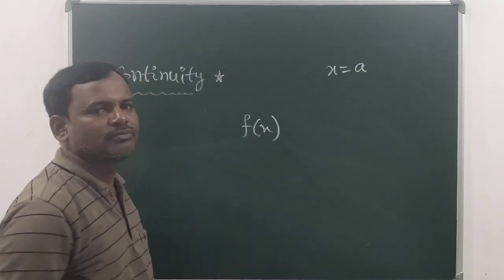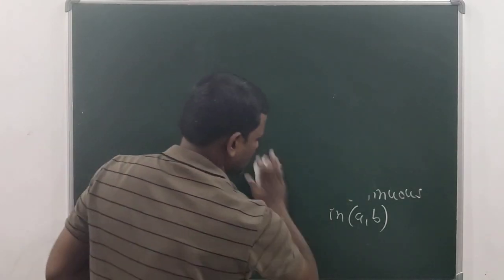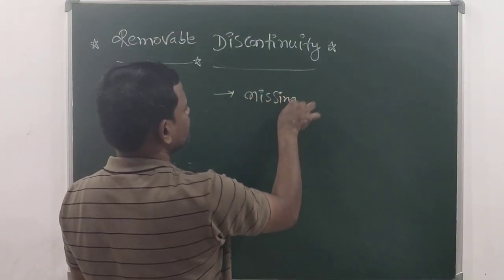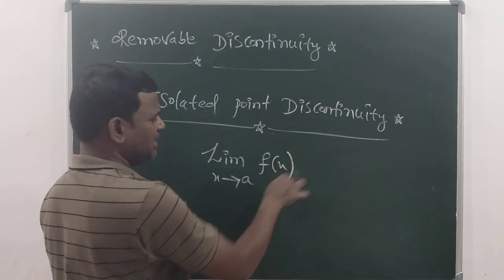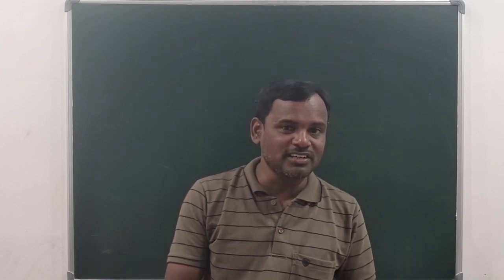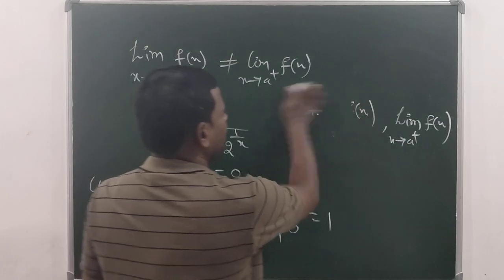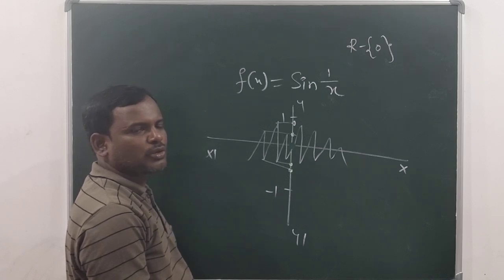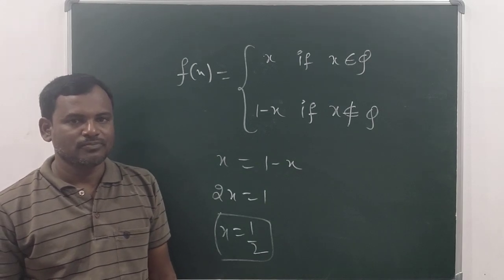# CONTINUITY (CALCULUS)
# CONTINUITY